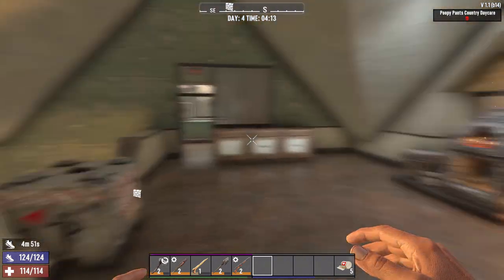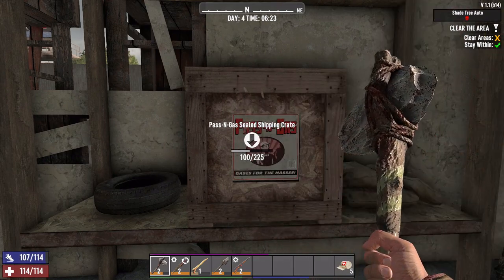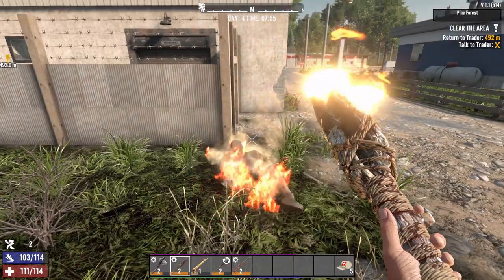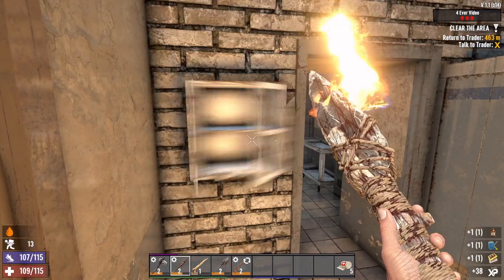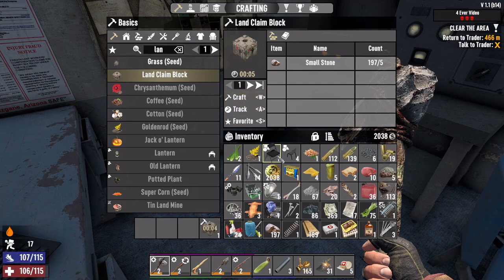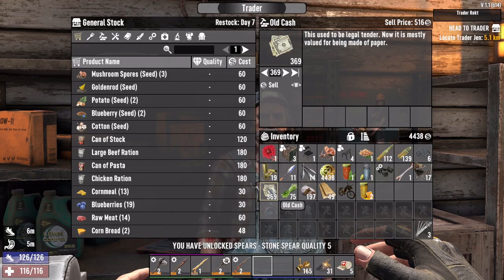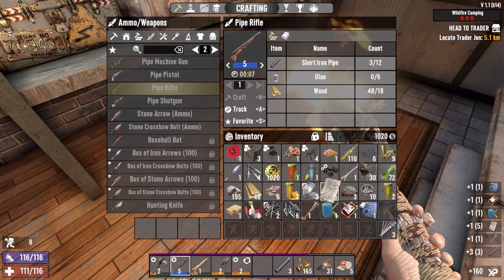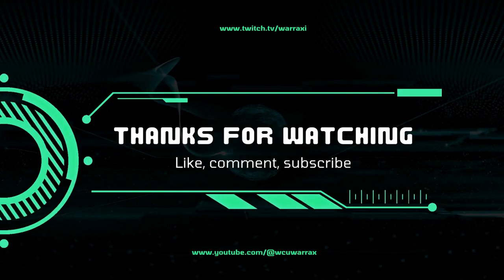7 Days to Die - Perception only Ep. 4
Today we get a Horde base, and a wrench.